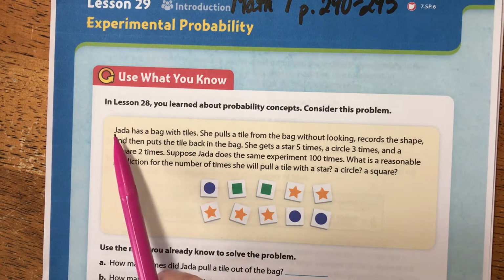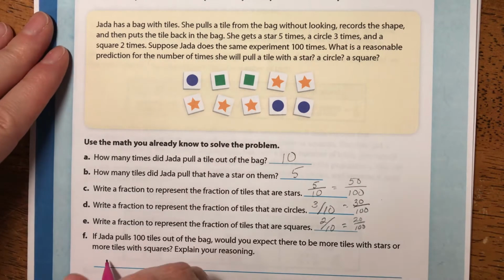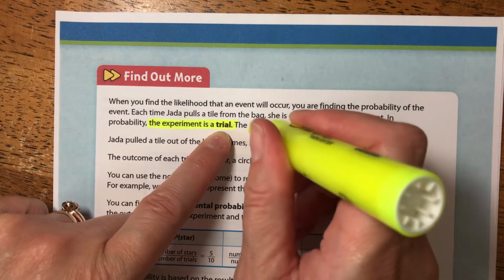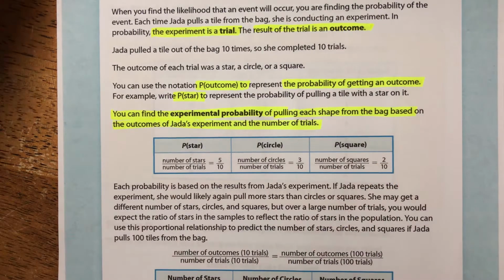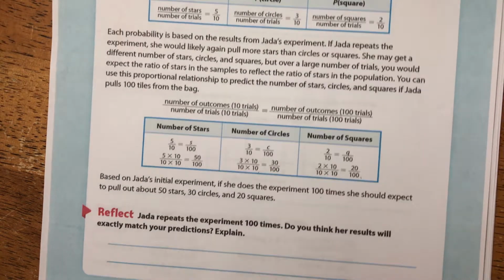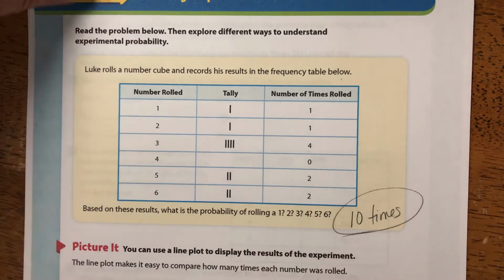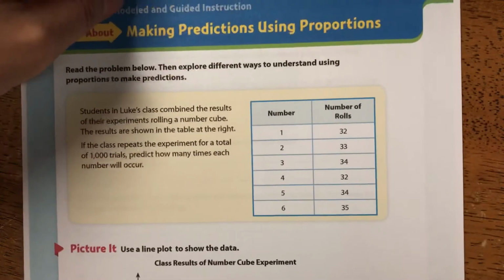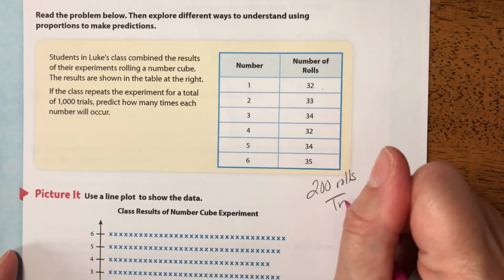Math 7 p. 290-295